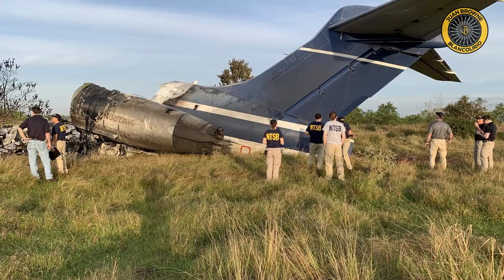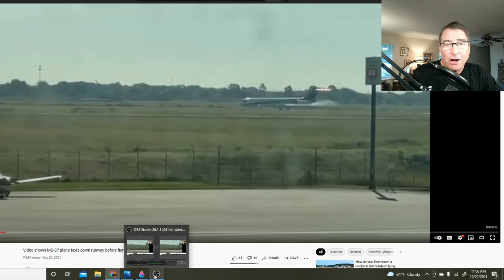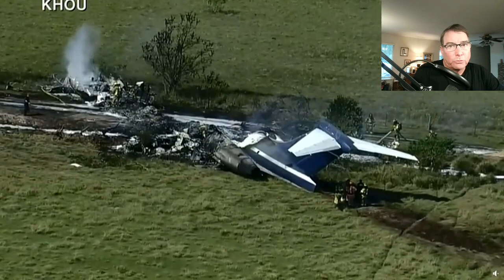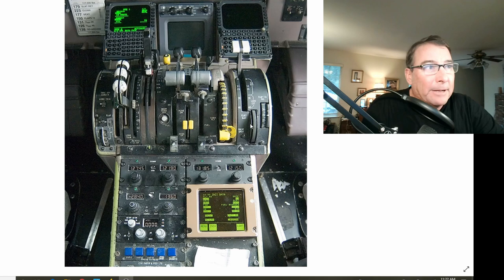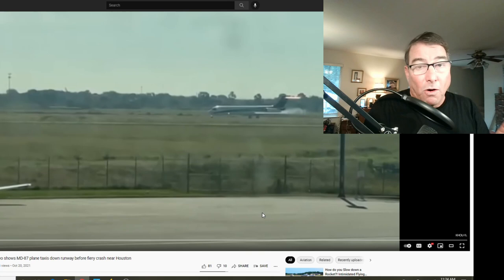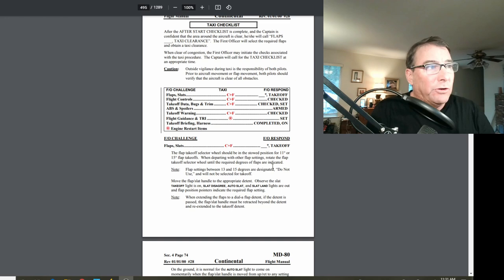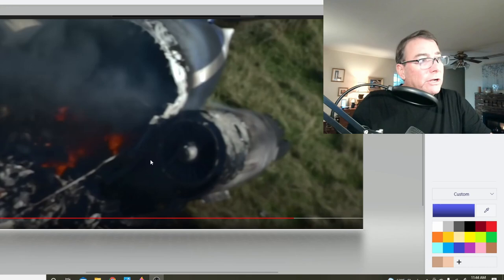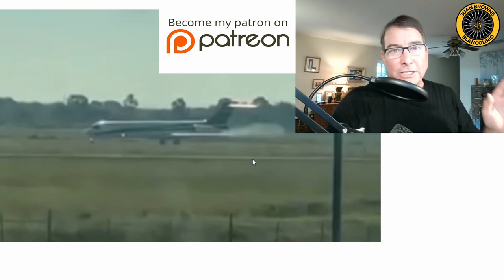MD-87 Crash Houston UPDATE 21 Oct